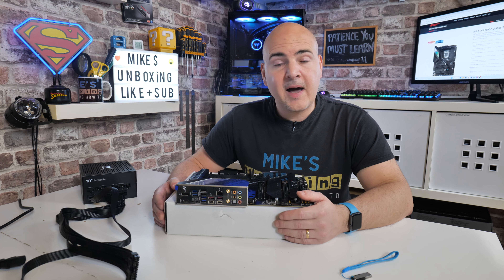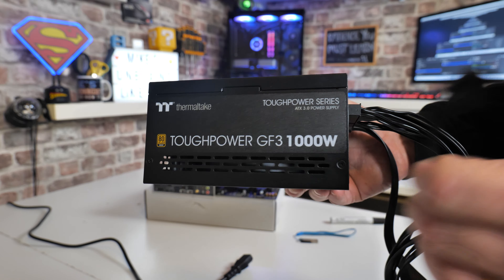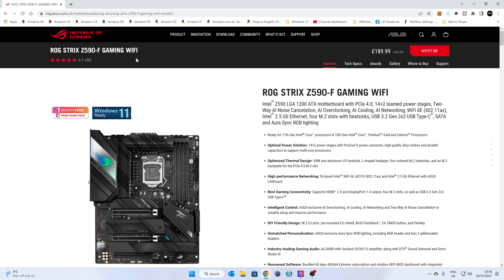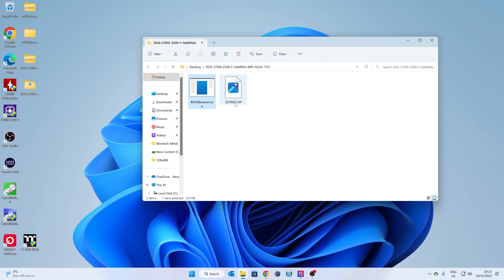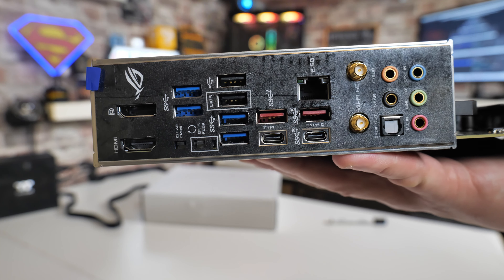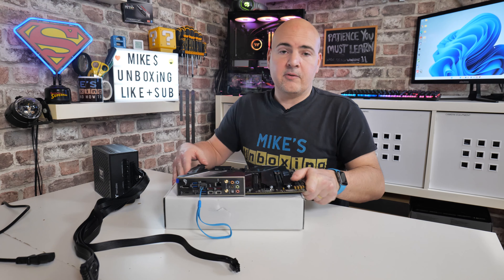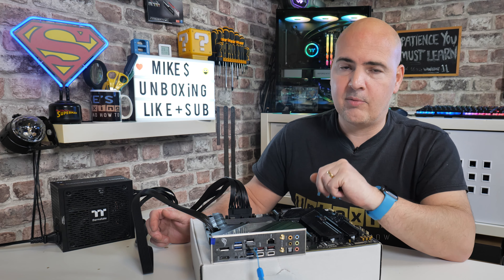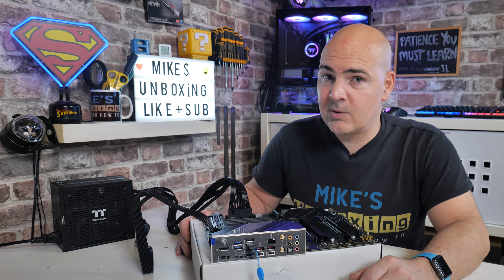How To USB Flash BIOS Update ASUS ROG Strix Z590-F Gaming WiFi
Amazon Local
Ebay UK
Ebay US
Ebay CA
Ebay AUS

Flashing the BIOS on the ASUS ROG Strix Z590-F Gaming WiFi is pretty easy to do and could be the best way to solve system problems like RAM or GPU compatibility and if you are buying the board new, it probably makes sense to update it before assembling the whole PC.

A USB thumb drive LESS than 32GB in size
A working PC or Laptop to download the BIOS file onto and unzip it.
A PC Power supply with at least a 24 pin main power and 4 or 8 pin EPS connection
A power cable for the Power supply.
safe working area to flash the bios.
About 6-10 minutes to complete the task.

extract or unzip the file and then use the BIOS renamer tool to change the BIOS name.
Copy the file to the USB stick and insert into the motherboard port marked BIOS
connect power to the motherboard and then press and hold the BIOS flash button for the count of 3 seconds then release and wait.

when the BIOS LED STOPS flashing you can turn the PSU